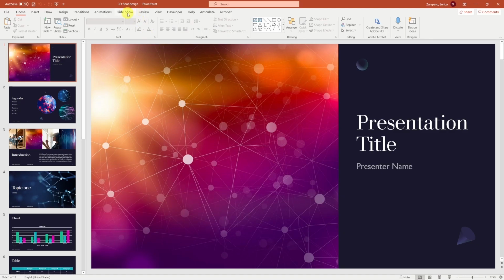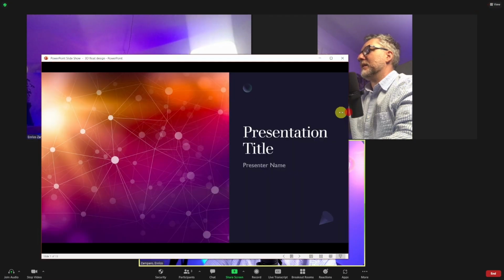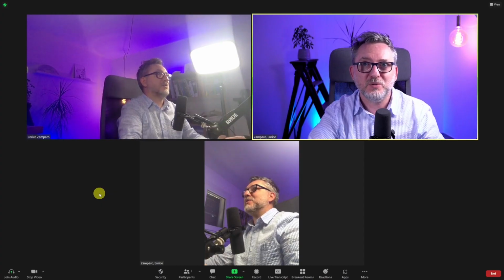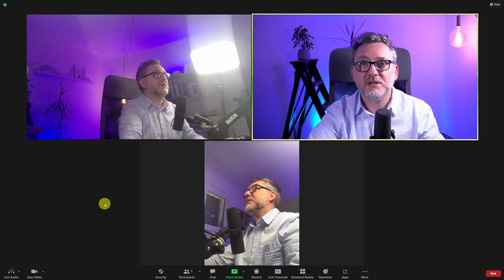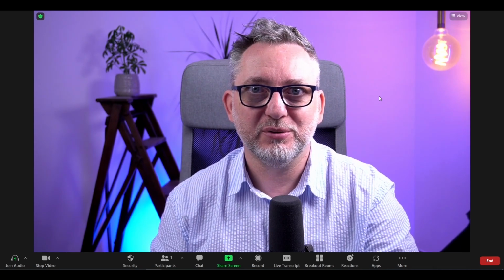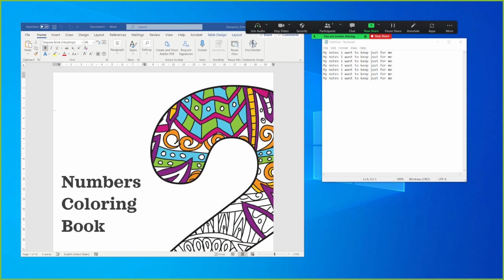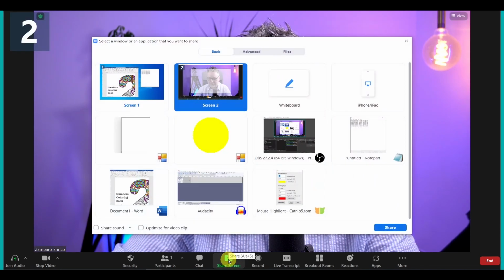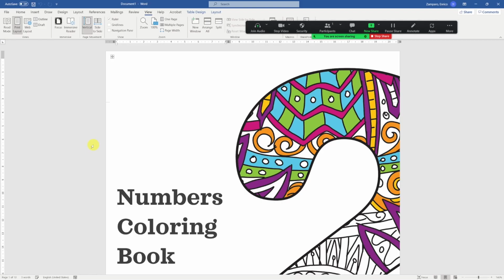10 Zoom MISTAKES that will tell if you‘re a BEGINNER or PRO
10 most common Zoom meetings mistakes that will tell whether you are a beginner or a pro Zoom user. I'm sharing the mistakes on Zoom features use, like spotlight vs pin, end meeting vs leave meeting, use of Zoom apps and more.

Watch the Zoom meetings series